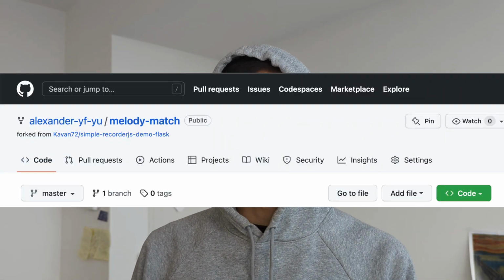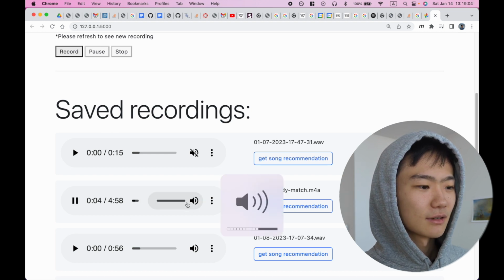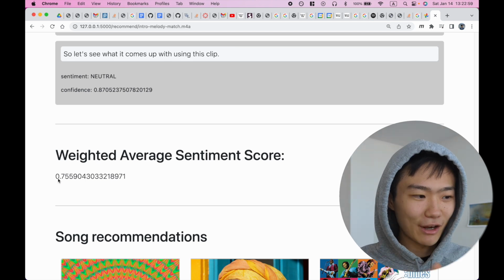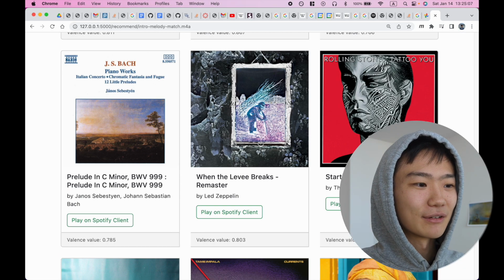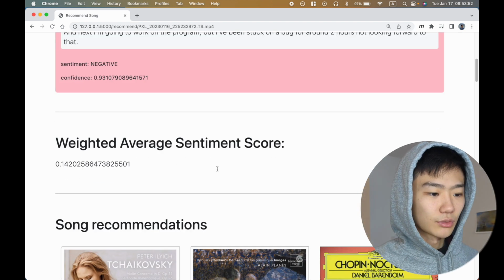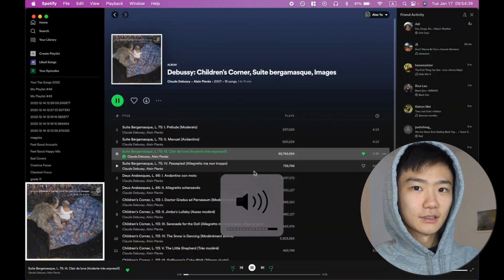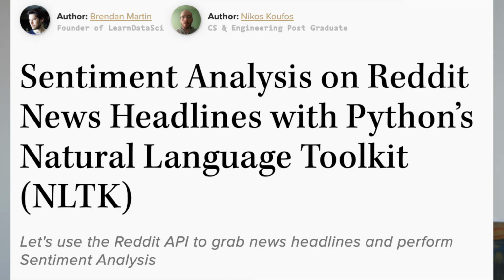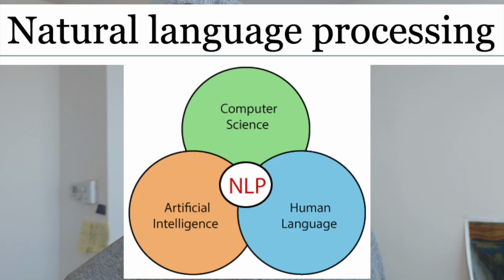I built an emotion-based song recommendation app | Sentiment Analysis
As someone who listens to a lot of music, I've always made playlists that are focused on a certain emotional theme. To automate my listening experience, I used sentiment analysis to detect my mood then recommend emotionally similar songs from my spotify wrapped 2022 playlist.

Timestamps:
00:00 - intro
00:29 - app demo with positivity
02:46 - second demo with negativity
03:36 - use cases?
05:05 - how it works
05:54 - outro

Implementation highlights

AssemblyAI API for sentiment analysis
Spotify API to get song's audio features
Flask python framework for web development framework